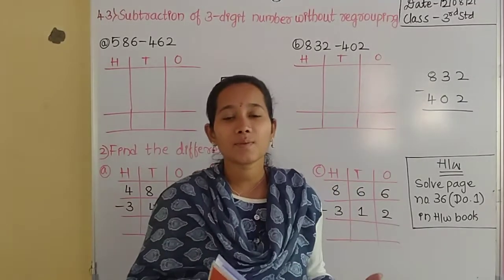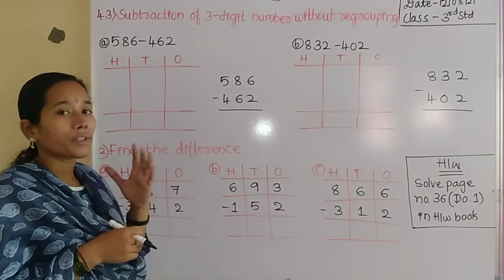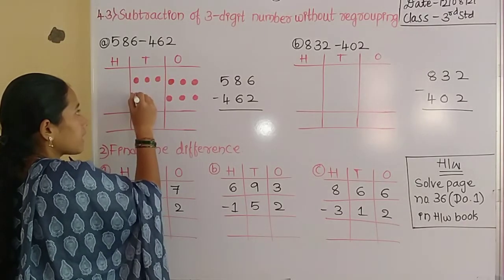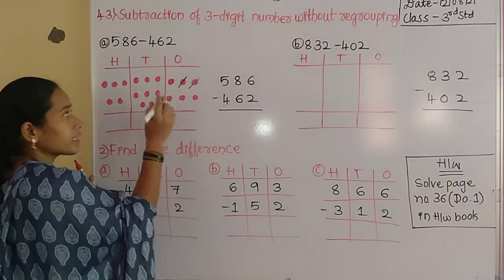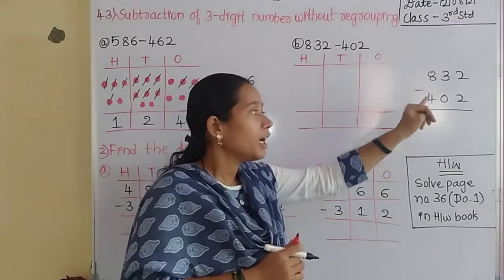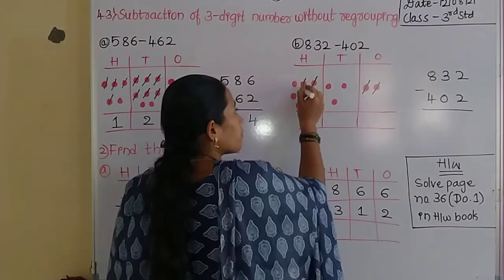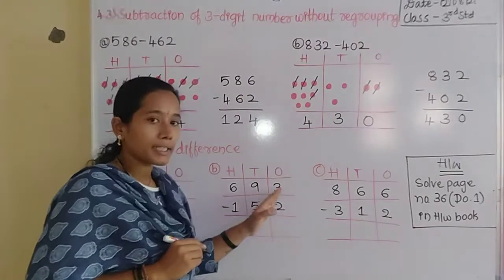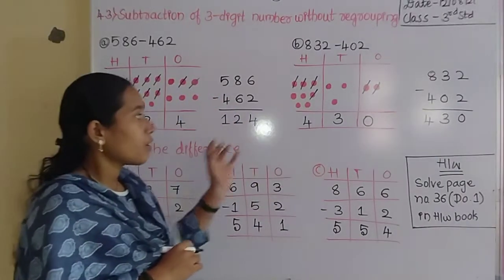III standard mathematics class on Subtraction